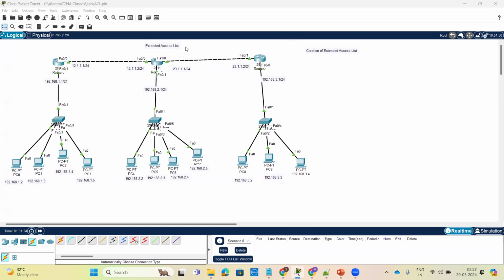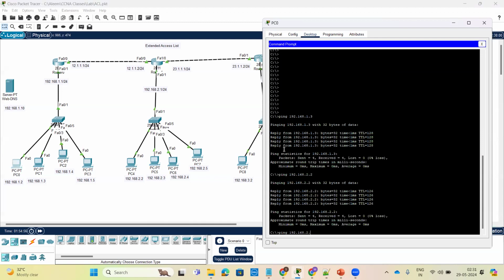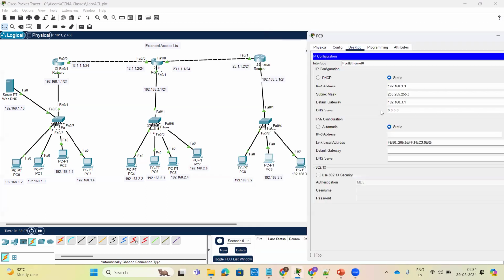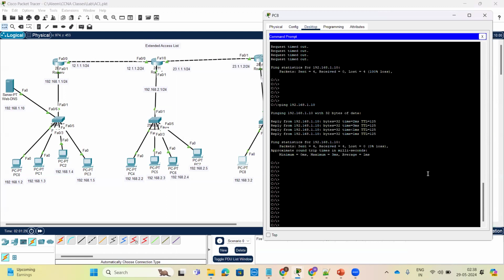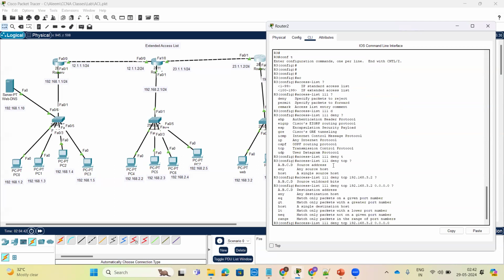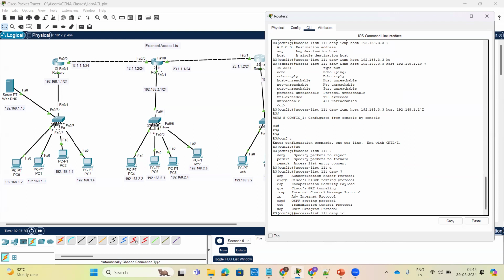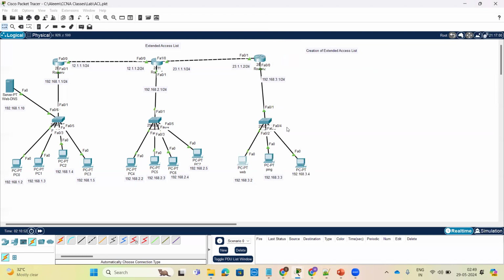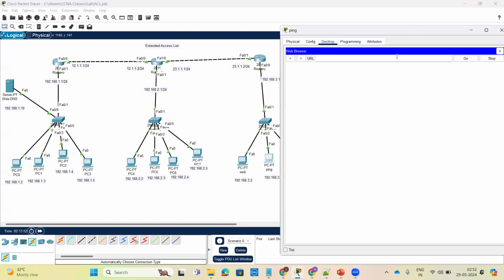Extended ACL Lab cisco packet tracer | How to deny the HTTP traffic and Ping traffic for single host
Creation of Extended Access List, configuration Extended ACL, Deny or permit traffic in ACL
Extended ACL Lab in cisco packet tracer, How to deny the HTTP traffic and Ping traffic for single host.
How to Deny or permit the traffic with Help of Access Control List, what are benefits of ACL, What is Standard Access List, What is a Extended Access List, what is Packet Filtering Firewall, what is The access-list number range, We can allow or deny a Network, Host, Subnet and Service like HTTP, DNS etc. traffic with the help of ACL, what is Wild Card Mask, what is named mode ACL.
ACL is a set of rules which will allow(permit) or deny the specific traffic moving through the router.
It is a Layer 3 security which controls the flow of traffic from one router to another.
Named access lists are just another way to create standard and extended access lists.
Creation of Extended Access List,
Implementation of Extended Access List.